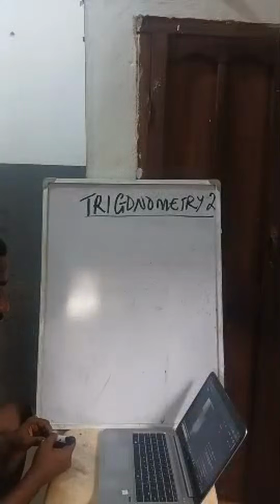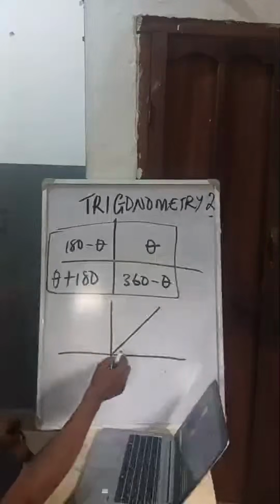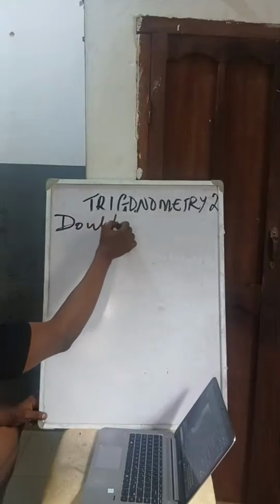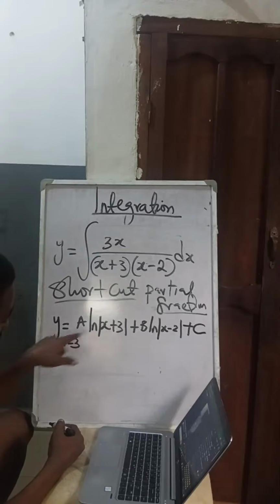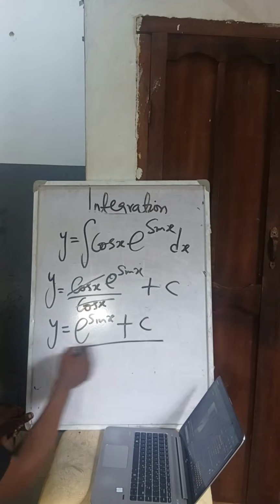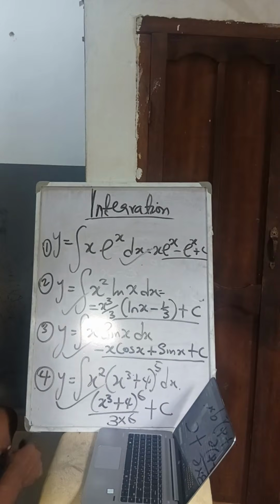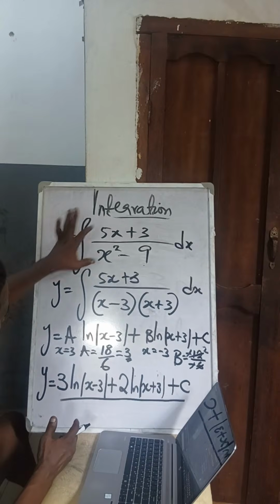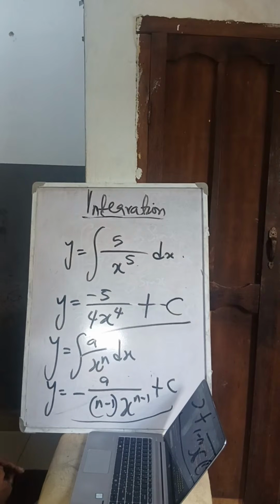live streaming on Mathematics with Blendo